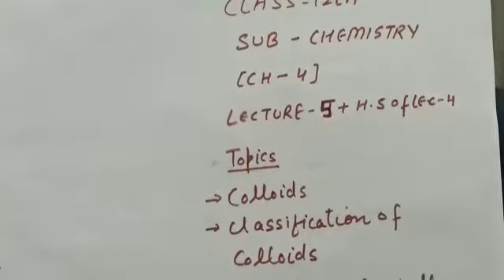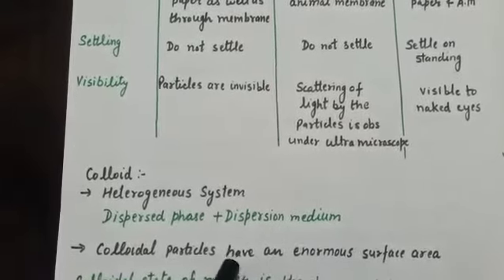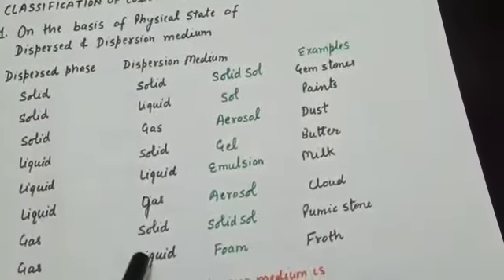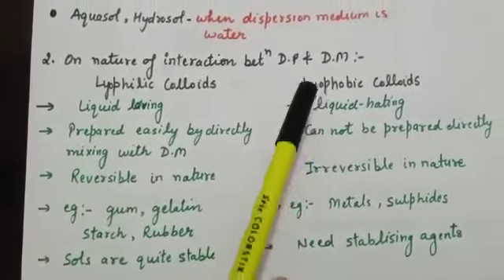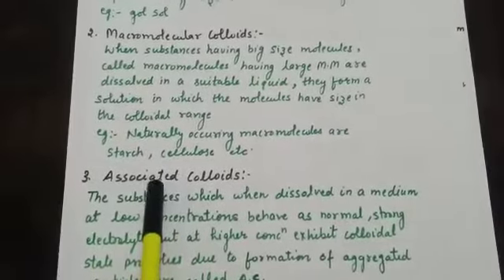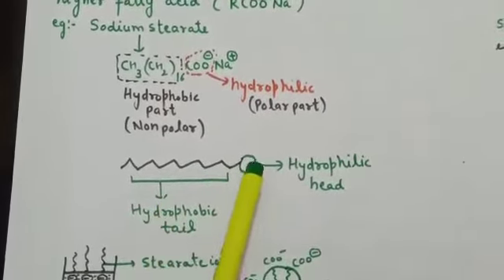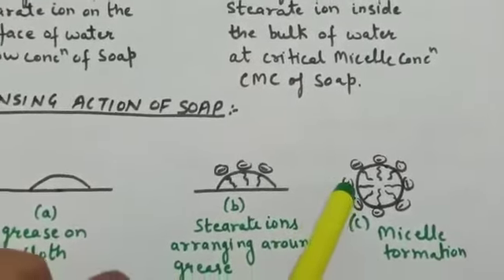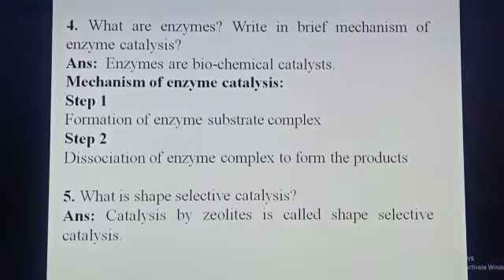Class -12th, Chemistry, Ch- 4, Lecture- 5 and Home work solution of Lec -4